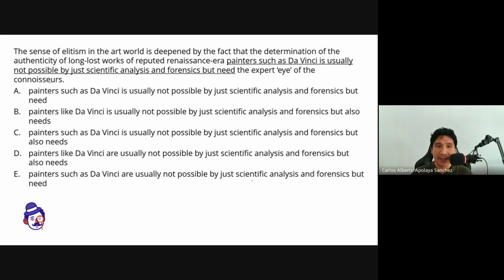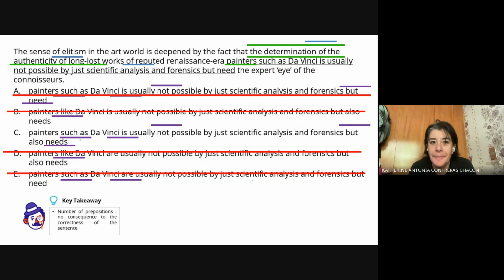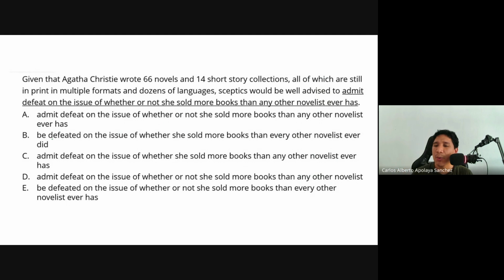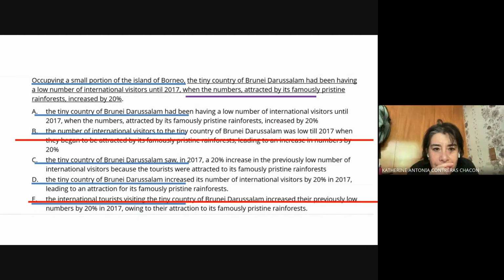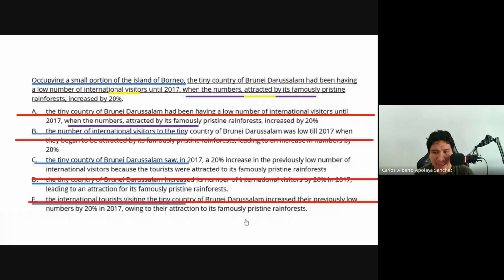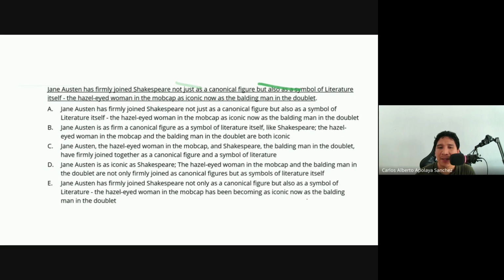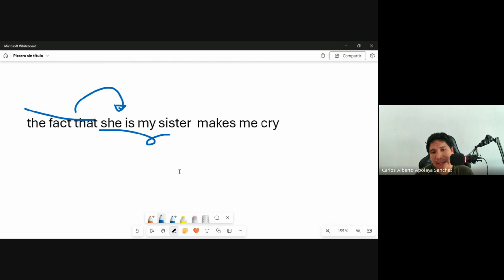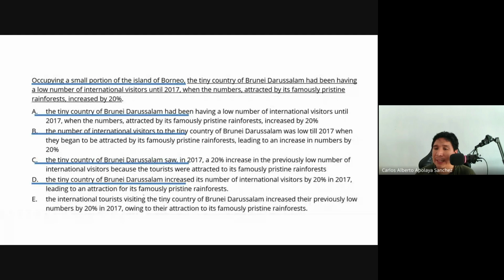GMAT SENTENCE CORRECTION